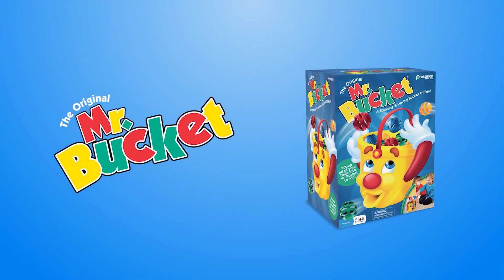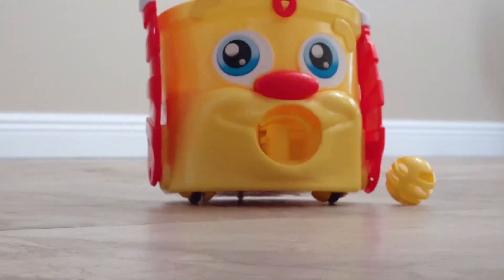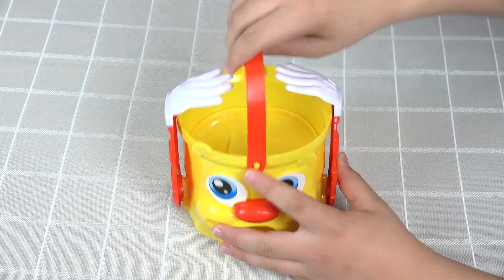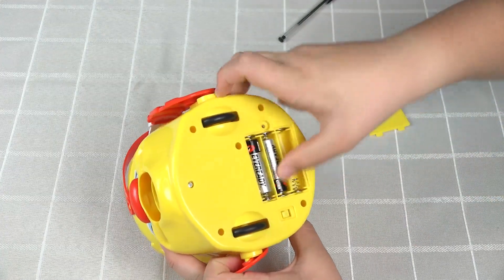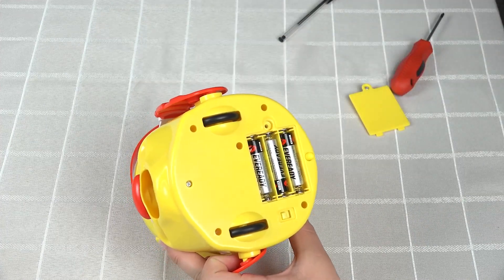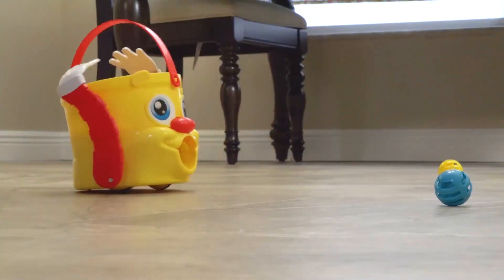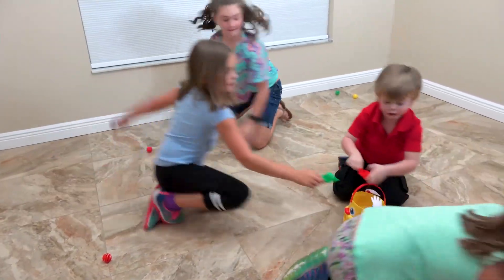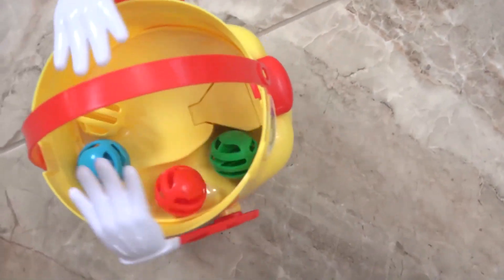Mr. Bucket Instructional Video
Mr. Bucket is the original moving chasing racing action game. As Mr. Bucket moves around the floor, can you scoop up all your color balls and place them back into Mr. Bucket before he pops them out again? Each player chooses a different color shovel and the matching three balls. Get ready – Mr. Bucket will start to move around quickly! Everyone then scoops up a ball that matches his or her colored shovel and drops the ball into Mr. Bucket. Watch out – he may shoot out your ball! If he does, quickly scoop it up and place it back into Mr. Bucket. The first player to scoop in all three of their color balls wins!